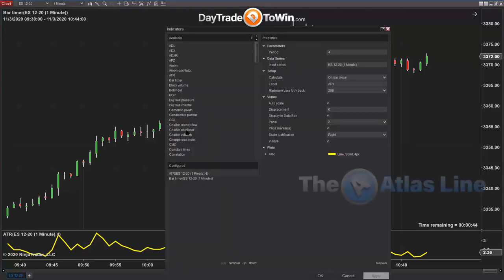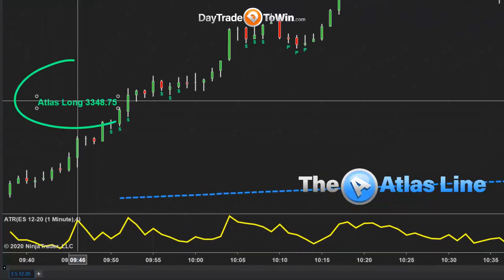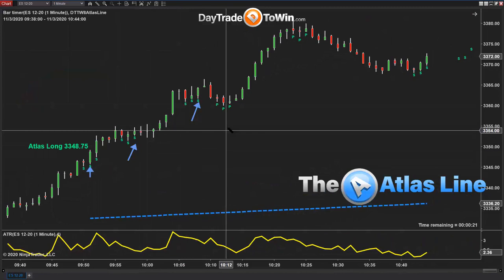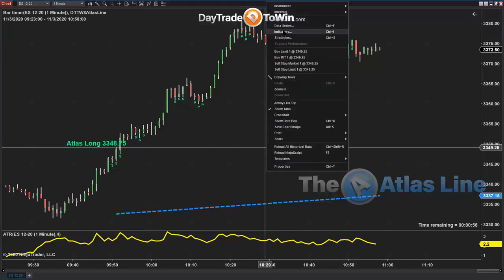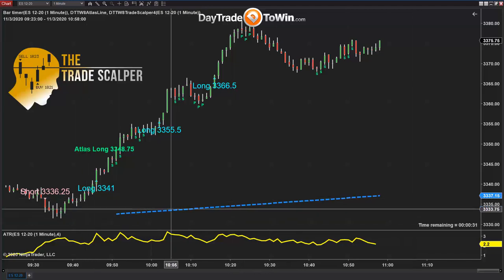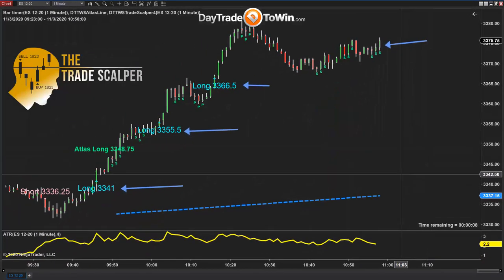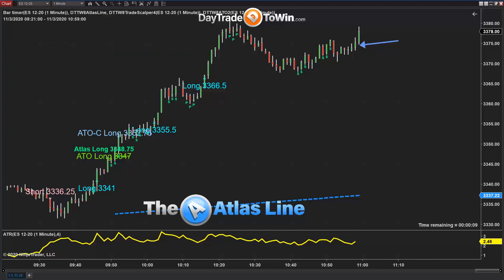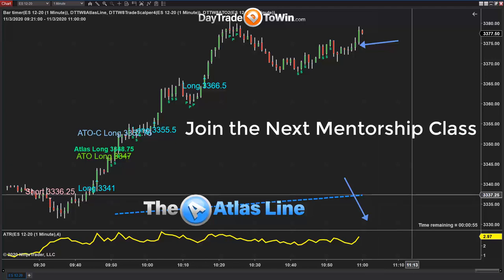Trading Bullish Markets Like A Pro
New trading love using easy to follow trading system with Price Action Signals

Bullish day in the markets using the Trade Scalper Atlas Line and AT the Open 2